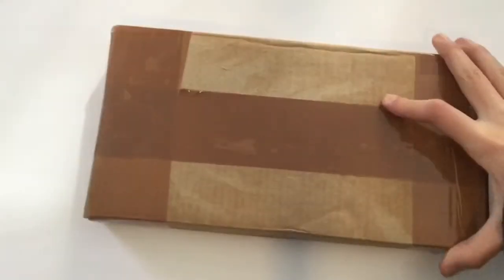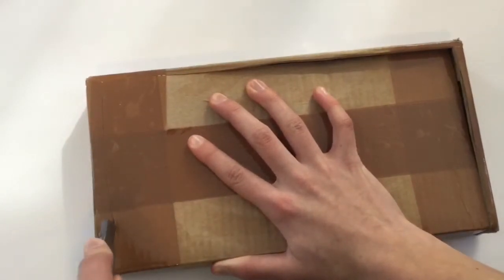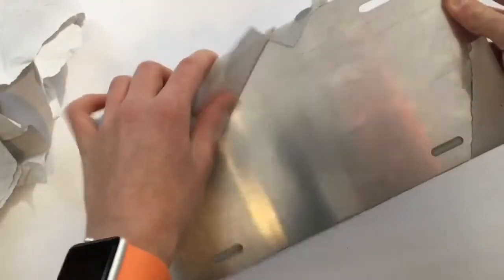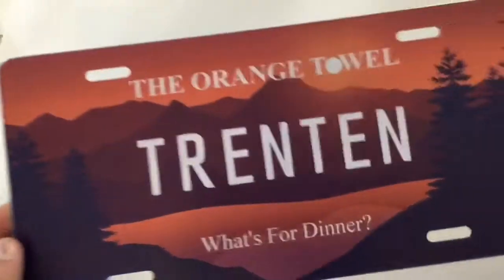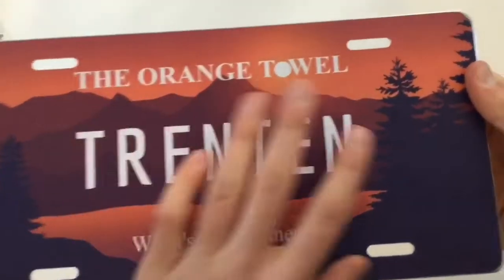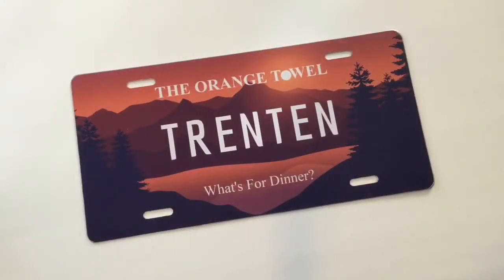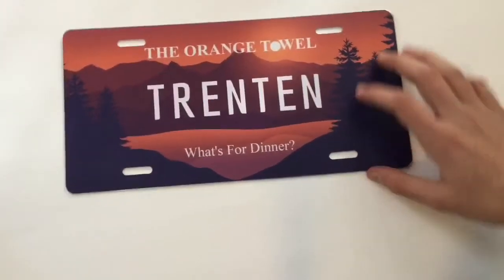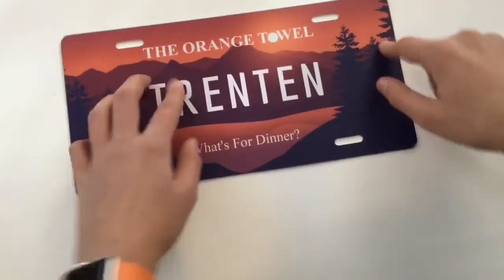Custom license plate unboxing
Today I am unboxing a custom license plate from banner buzz